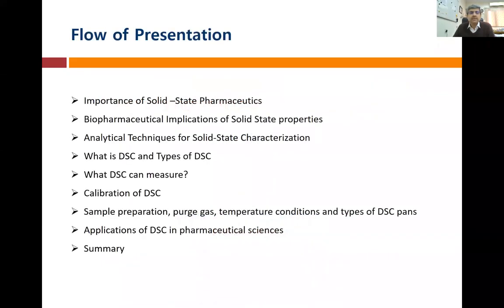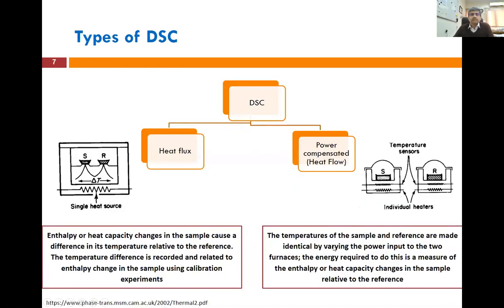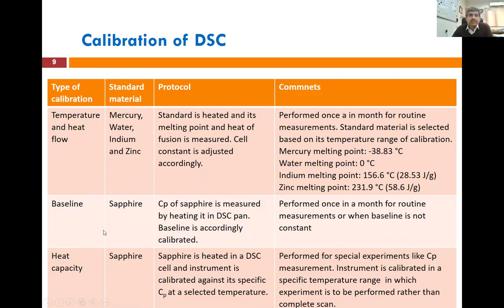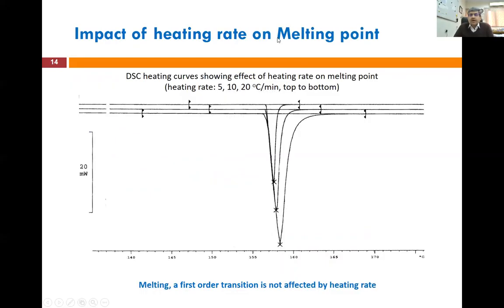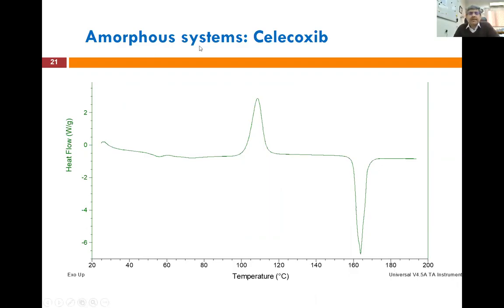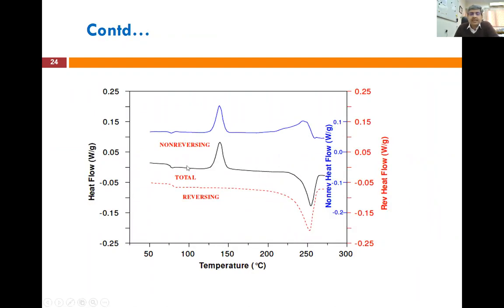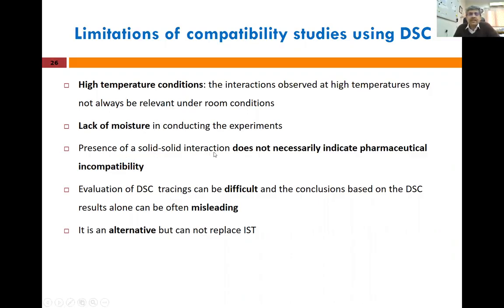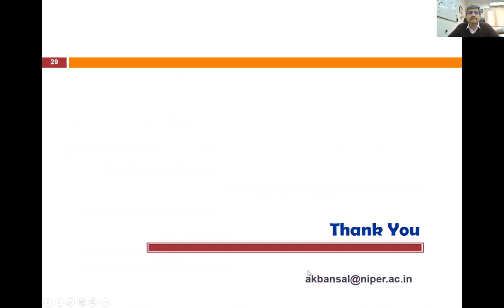Cover topic:-
1.
2.
3.
4.
5.
About video:-